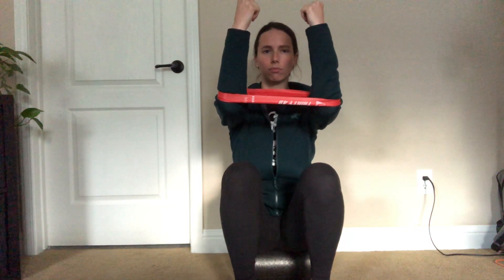Short seated banded reach